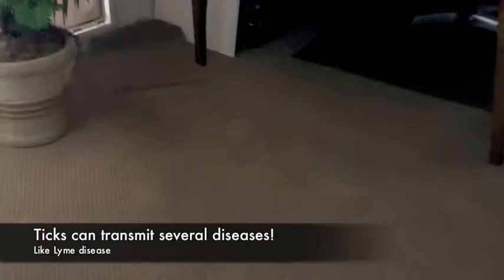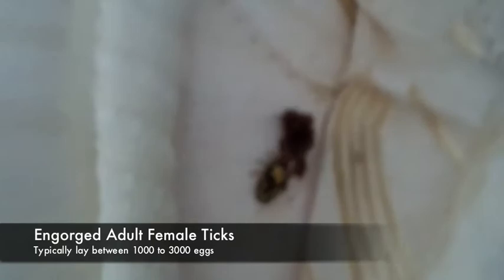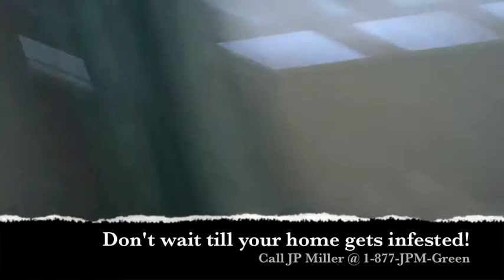Beware of Ticks!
The brown dog tick is unusual among ticks, in that it can complete its entire life cycle indoors. Because of this, it can establish populations in colder climates, and has been found in much of the world.

Infestations in houses can explode to very high levels quickly. Typically, a few ticks are brought into the house or kennel, often on a dog which has been away from home. The early stages of the infestation, when only a few individuals are present, are often missed completely. The first indication the dog owner has that there is a problem is when they start noticing ticks crawling up the walls or curtains!